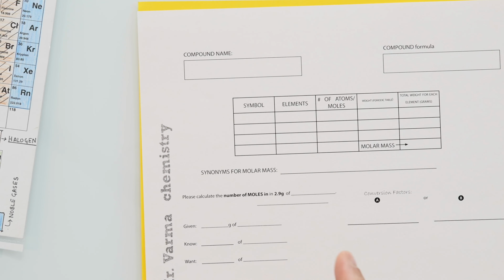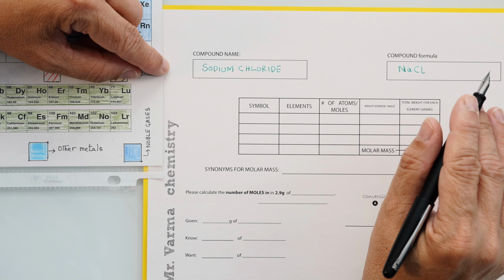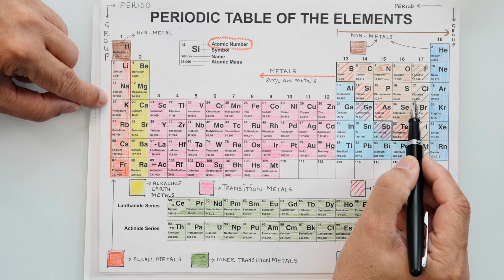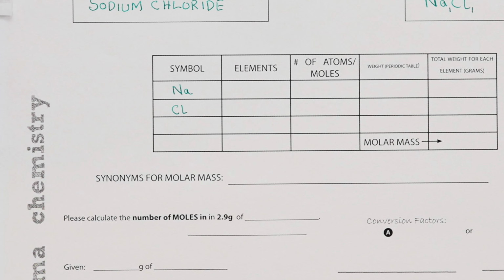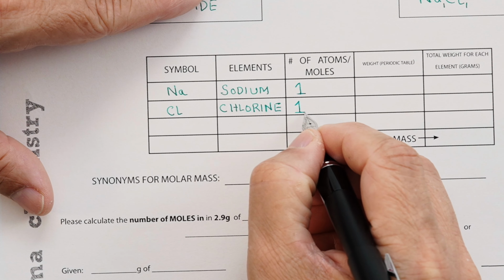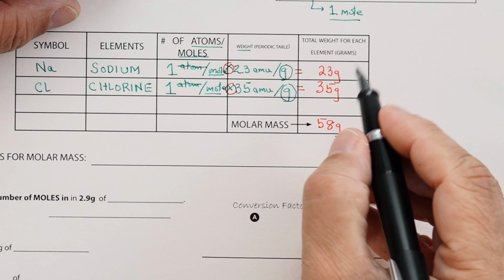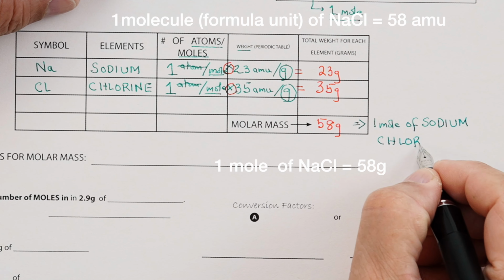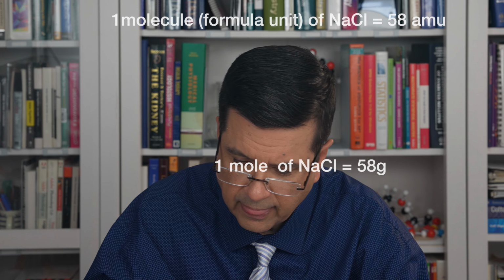CALCULATING MOLAR MASS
A beginners guide to calculating the molar mass, formula weight or molecular weight of a chemical - a simple example using sodium chloride. An absolutely essential concept in chemistry & biochemistry!